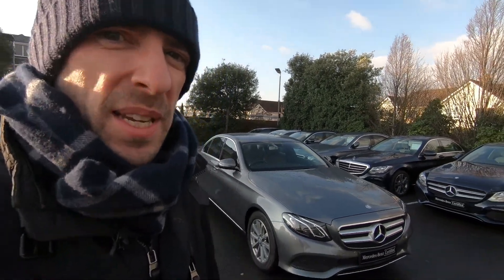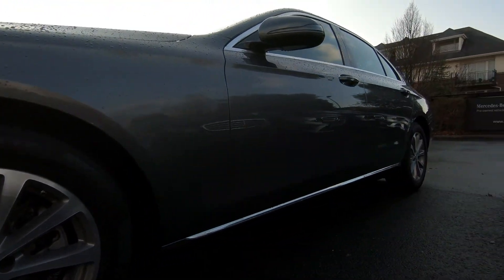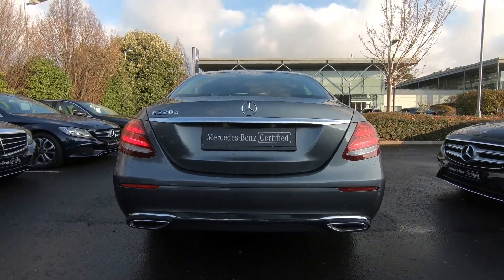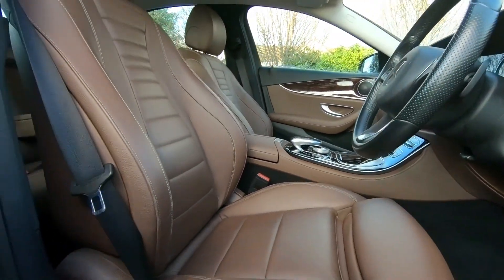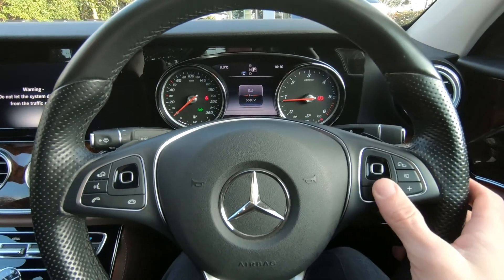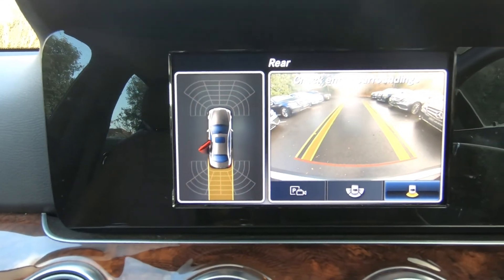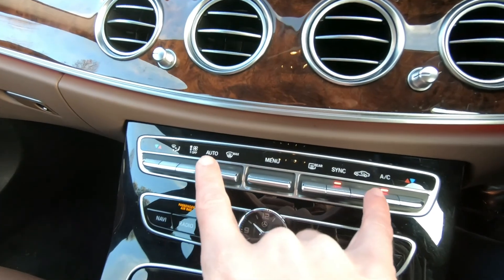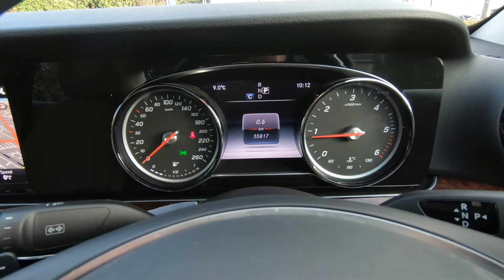162 Mercedes-Benz E220d Avantgarde Automatic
This Mercedes-Benz is presented in Selenite Grey Metallic and is finished with a beautiful cream leather interior, with walnut wood running through the dashboard and doors. This E Class was ordered with the upgraded 220d engine and a further €2,361 worth of extras.

A brief insight includes – satellite navigation, touchpad, an automatic gearbox, semi-electric heated front seats, automatic full LED headlights, parking sensors front and rear, rear reversing camera, parking pilot, integrated Bluetooth, automatic wipers, automatic interior dimming mirror, cruise control, dual climate control, ambient interior lighting, multi-function steering wheel, 2 USB connections, SOS and much more.

The Mercedes-Benz Certified Pre-owned program sets rigorous standards before gaining the unique seal of approval. Mechanical, electrical, bodywork, interior, tyres, wheels, vehicle history and kilometres / mileage - all are checked and double-checked. So you enjoy the kind of reliability you’d expect from an approved used car from Mercedes-Benz.

We pride ourselves on customer service and our cars are prepared to the highest standards. Major credit & debit cards accepted. Telephone holding deposits welcome.

Please call, email or visit for a tailored finance quotation.